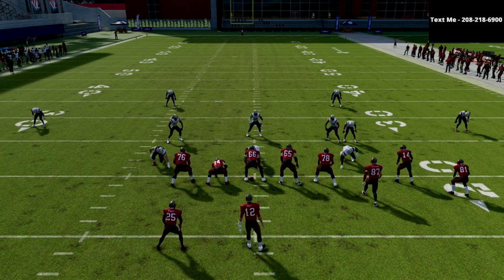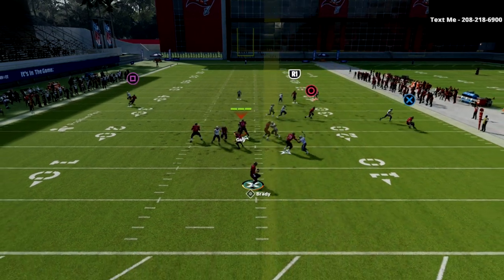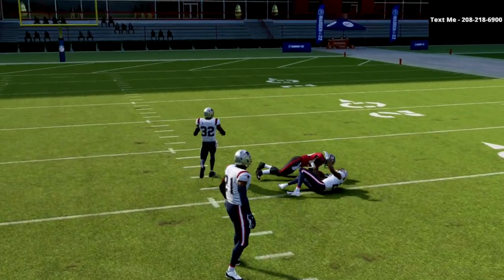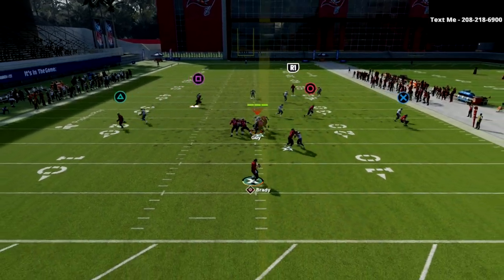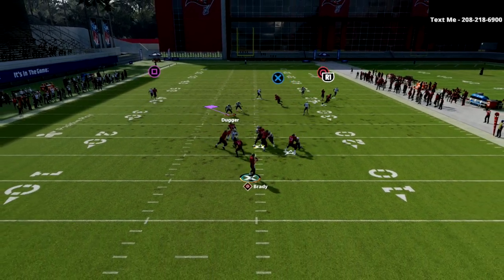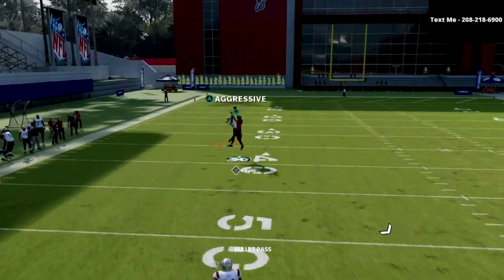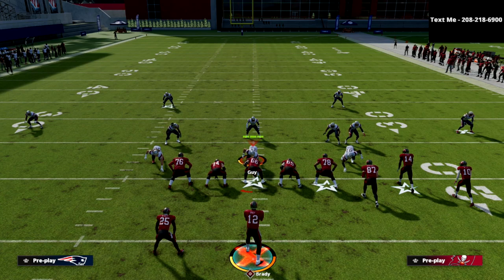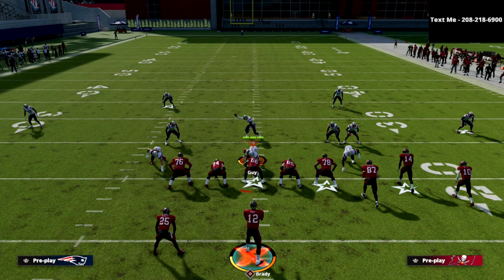How To Deal With Match Coverage From Bunch In Madden 22